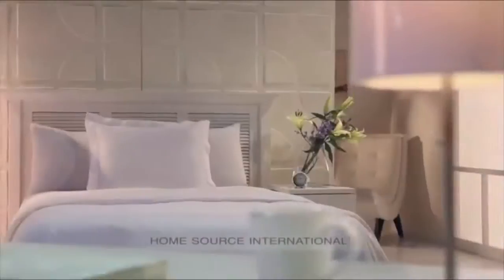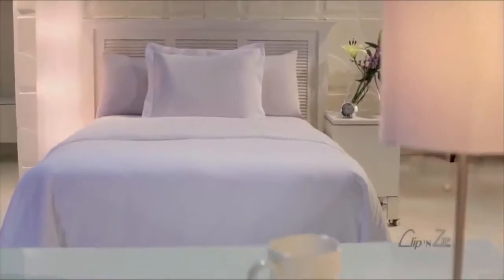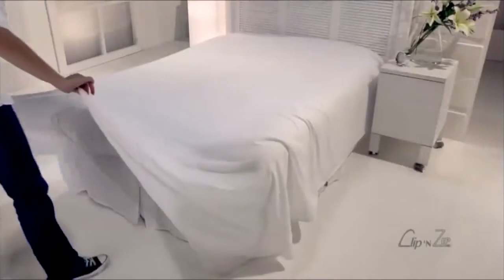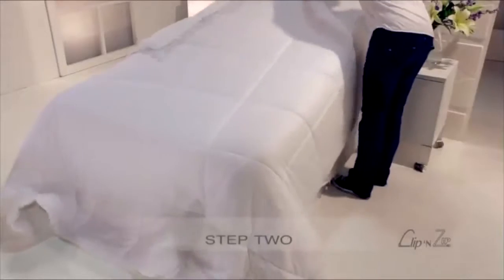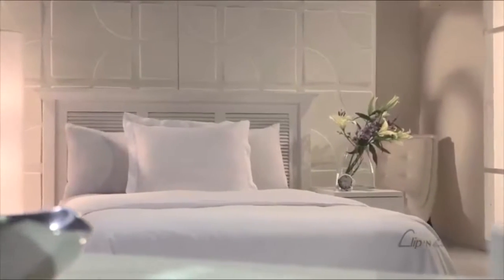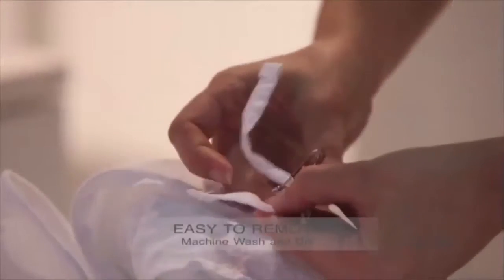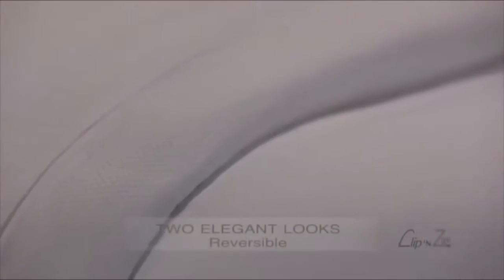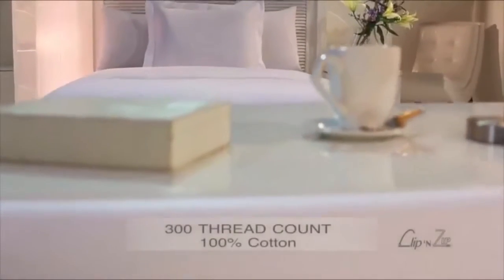Home Source International